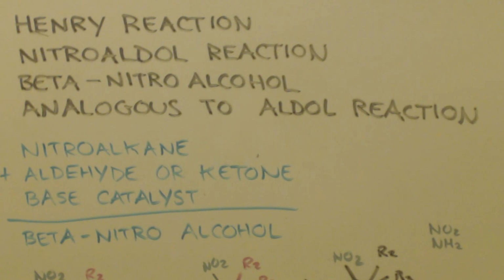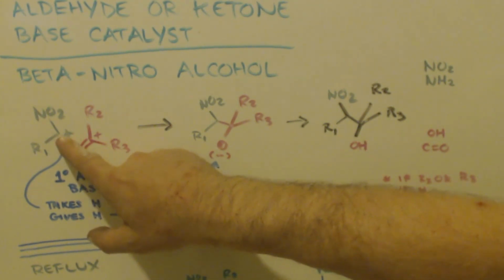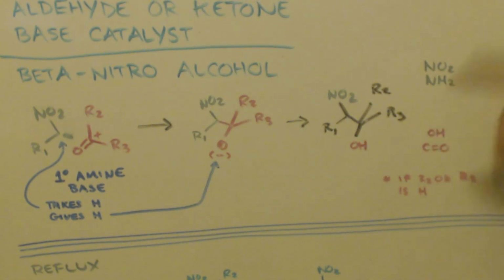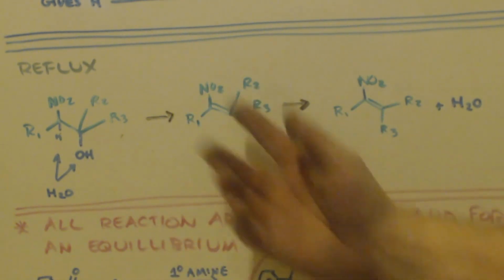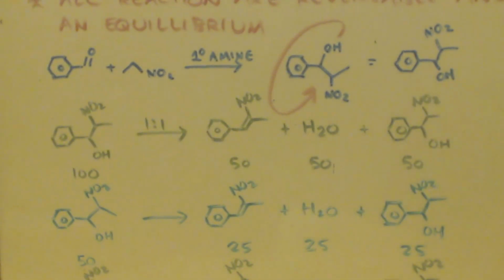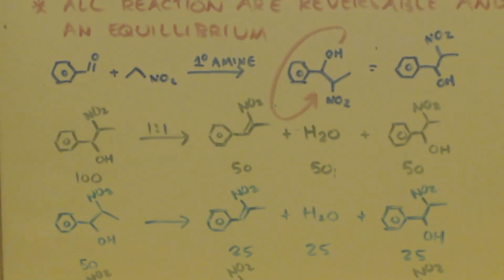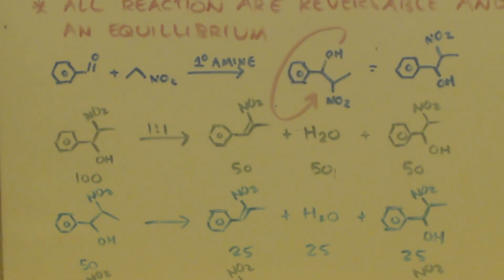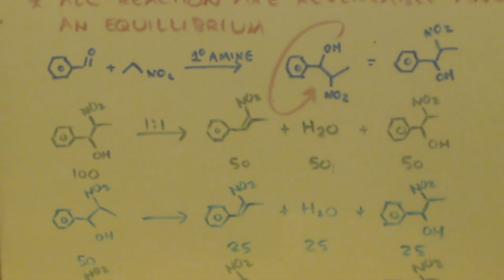P2nP SYNTHESIS part 1 HENRY REACTION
Talking about the henry reaction in part 1.   In part 2 I talk about 3 examples or ways to do the henry reaction to make P2nP.